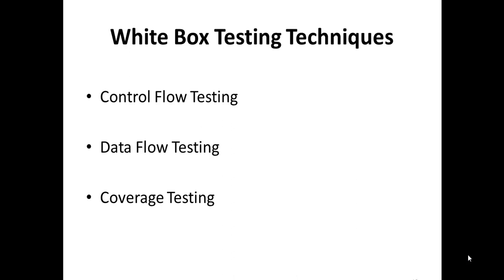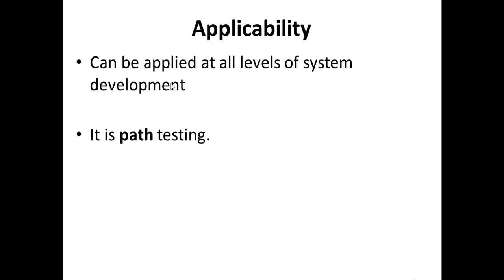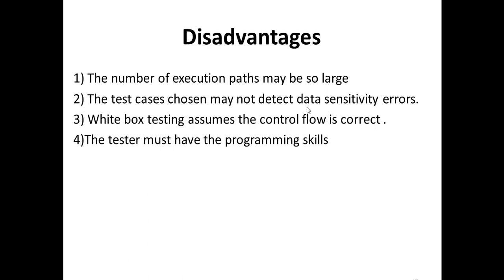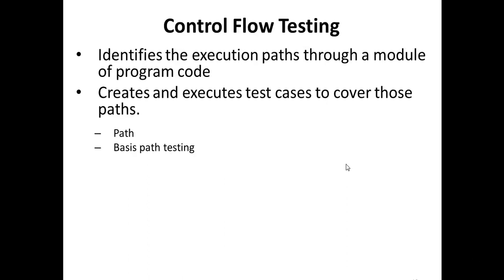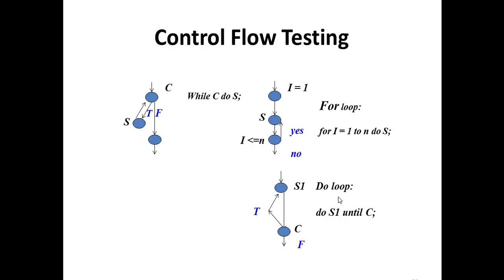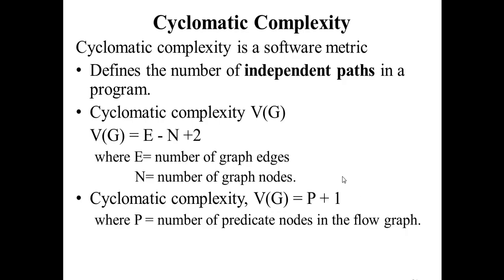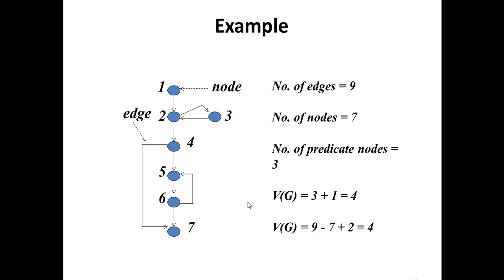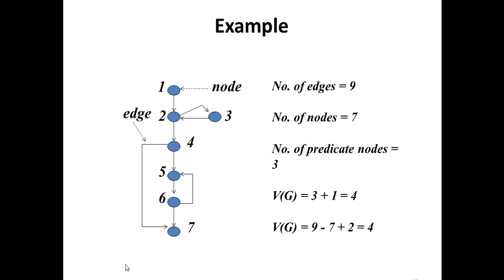Software Testing (Video-11)